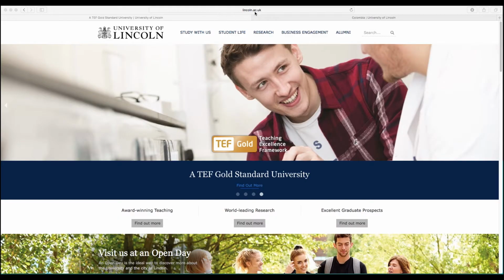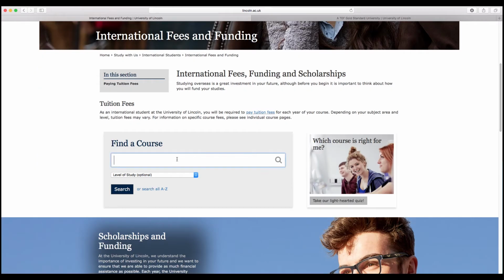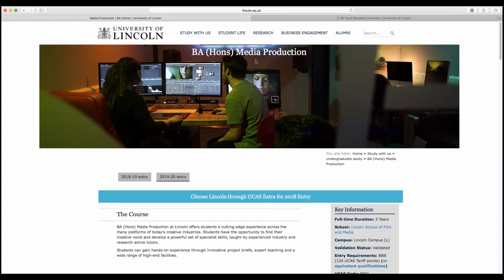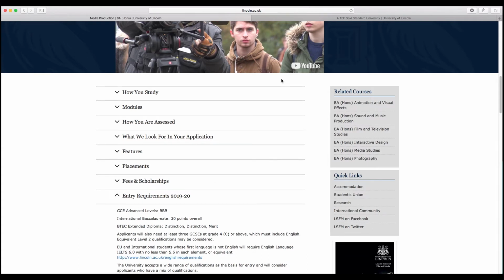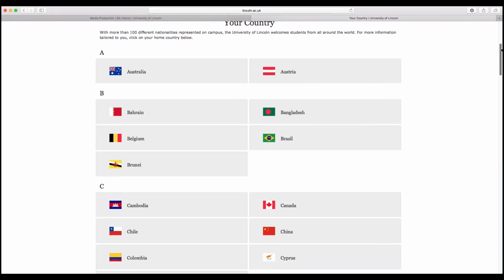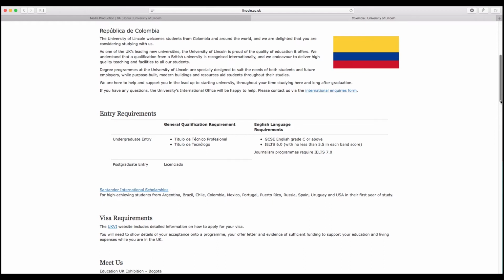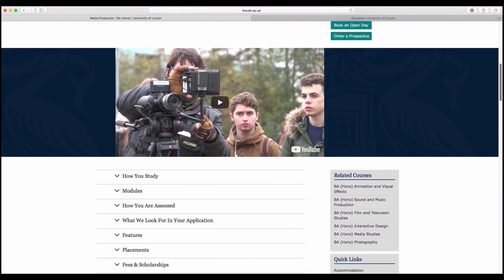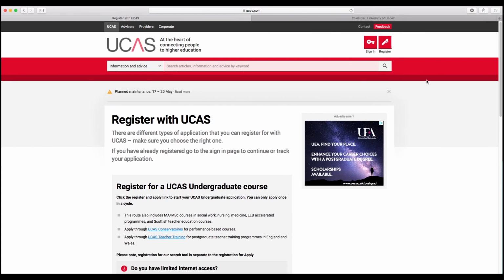Applying for an Undergraduate Degree | International Students | Karen Acosta | University of Lincoln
If you're an international student applying for an Undergrad degree here in Lincoln, it might seem scary at first - but it's a lot simpler than you might think. Colombian student Karen (2nd Year, Media Production) guides you step-by-step through the process.